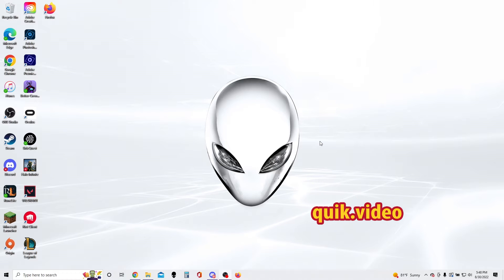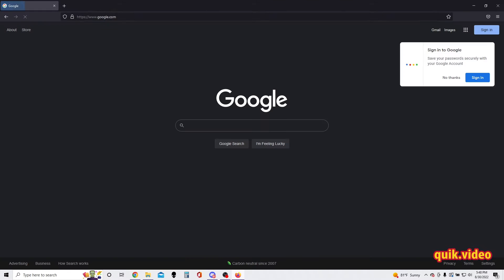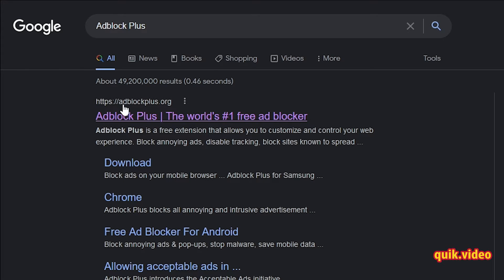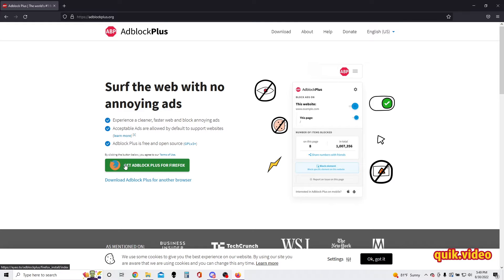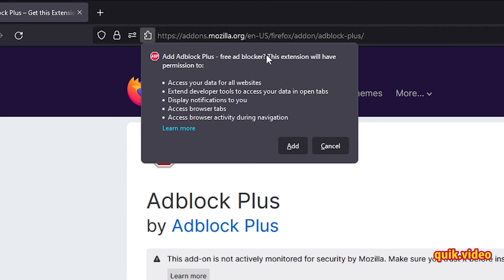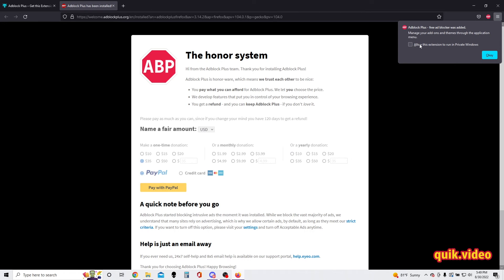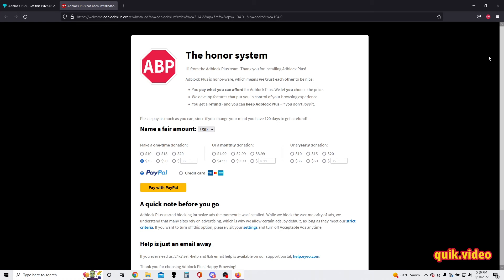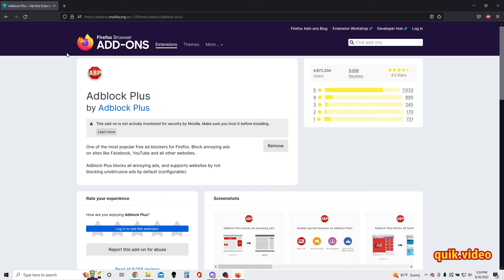How to Install AdBlock for Firefox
Quik video showing how to install Adblock on Firefox.

quik.video